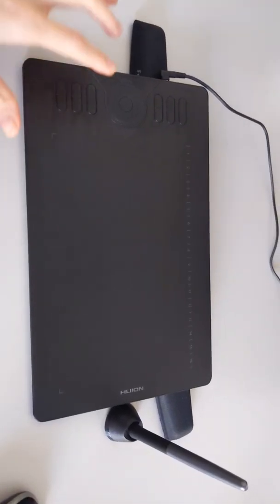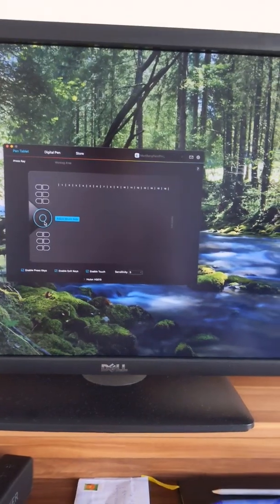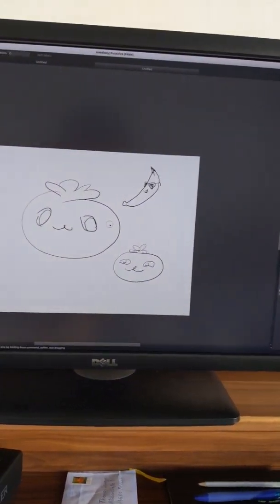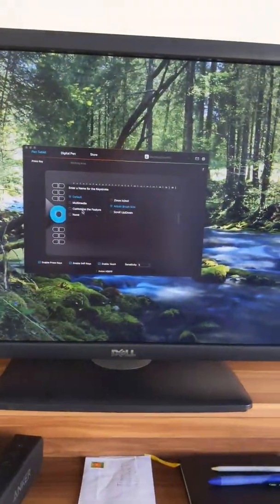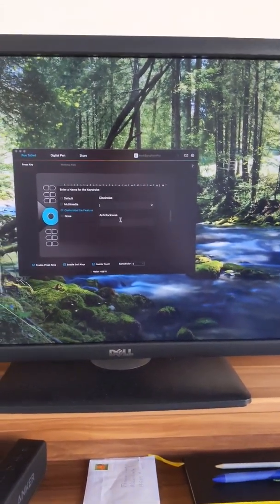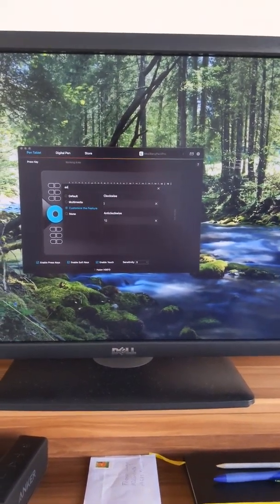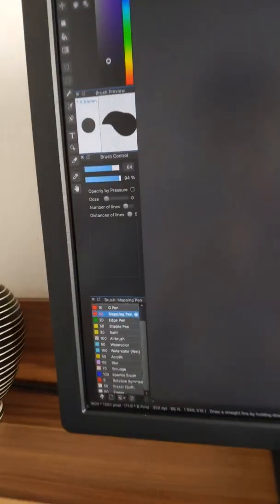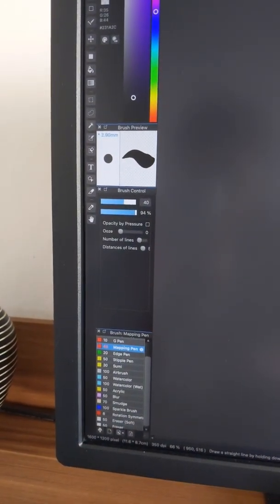Huion HS610 touch ring problem workaround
To get the touch ring working so that it can be used to adjust brush size and zooming, I had to do the following:

1. Go to my graphic software and find out the relevant keyboard shortcuts, e.g. "increase brush size", "decrease brush size", "zoom in", "zoom out"  (not shown in the video)
2. In the HuionTablet software, click on the touch ring --- then, pick the relevant option from the dropdown menu --- pick the option "Customize the Feature" and there fill in the keyboard shortcuts you found out about in step 1 (see video)
3. Enjoy changing the brush size and zooming with the help of the touch ring :)